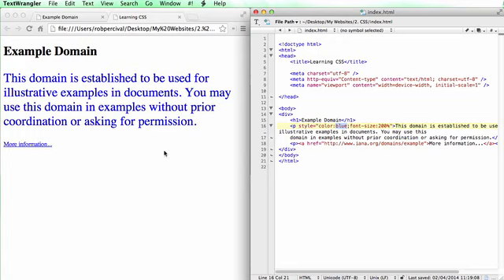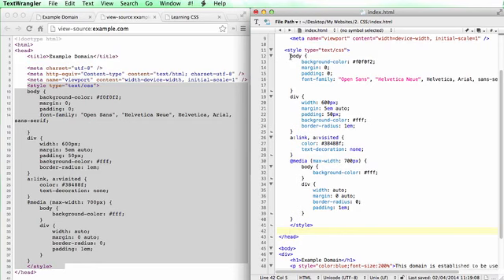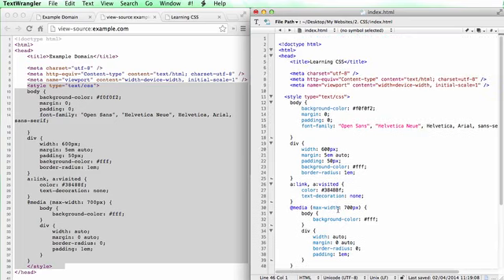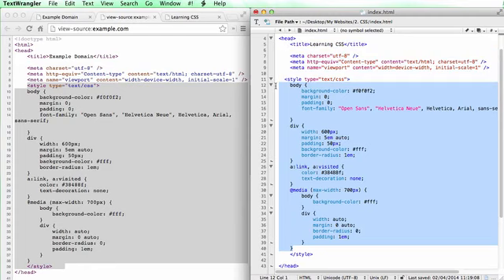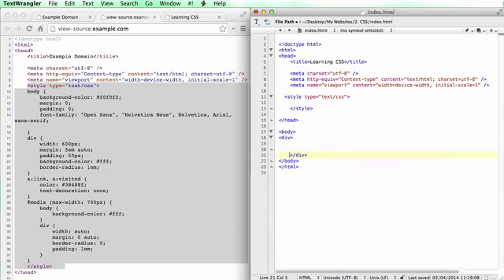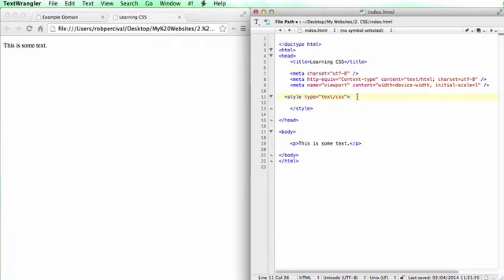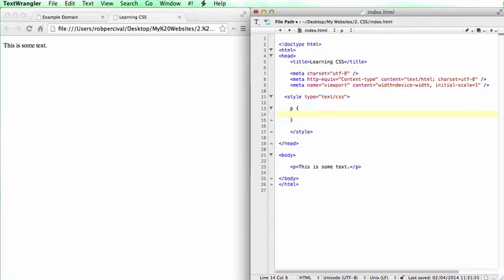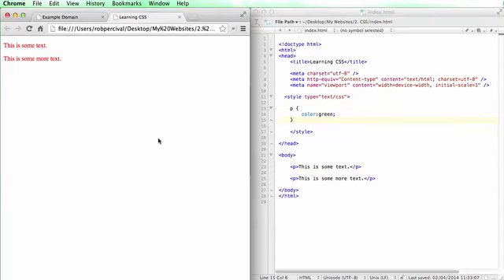Lecture 3 INTERNAL CSS